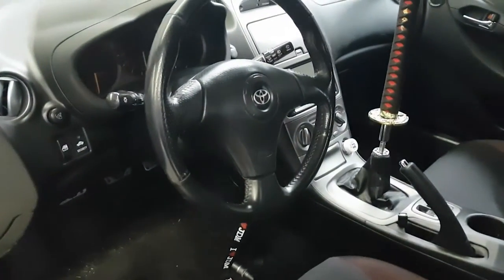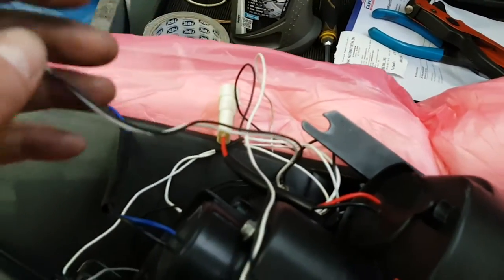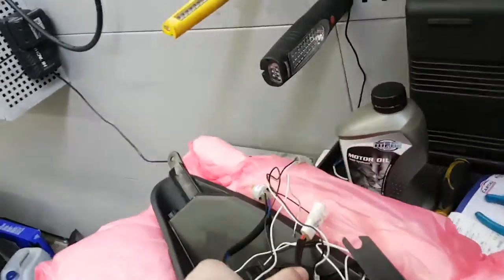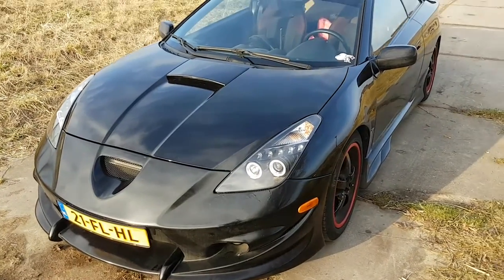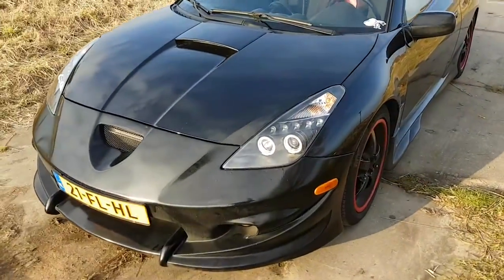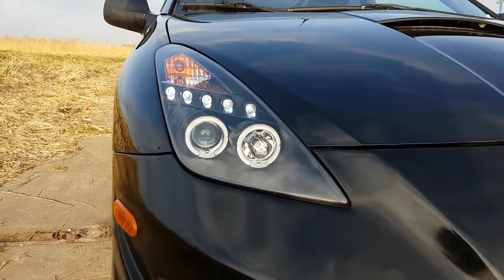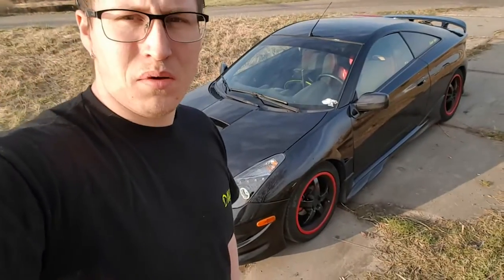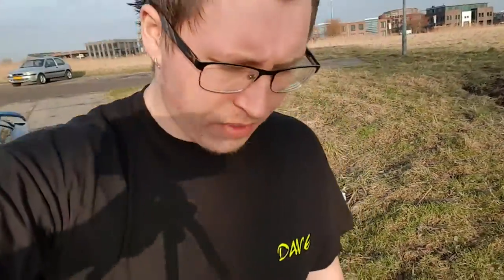I got my new Headlights!! (install)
In this video i am installing my new headlights for the Toyota Celica t23 1zz. These headlights were a birthday present from my dad and i really love the outcome.

While installing the headlights i kinda show how to change the headlights and where the bolts are. Also you see me and my dad work together and i love to see it over and over again :)

The music isn't mine and i don't take credit for it.

senpaiidave